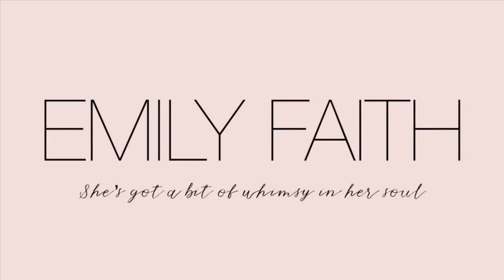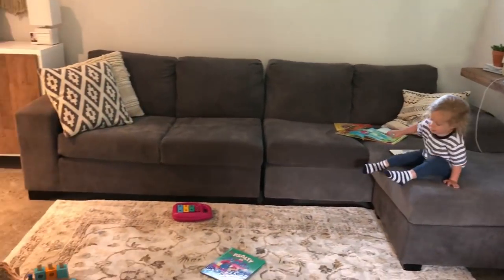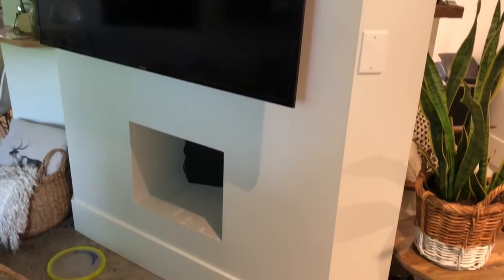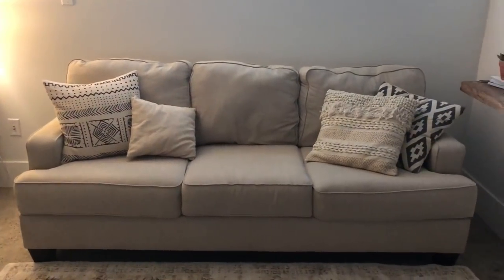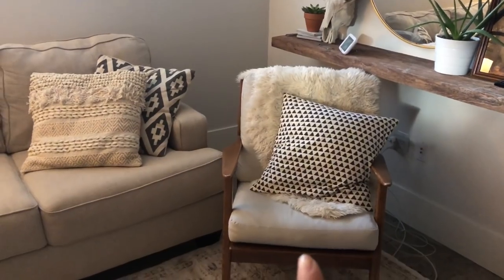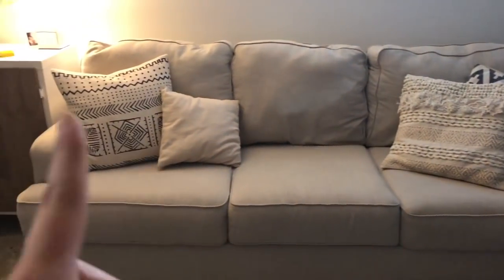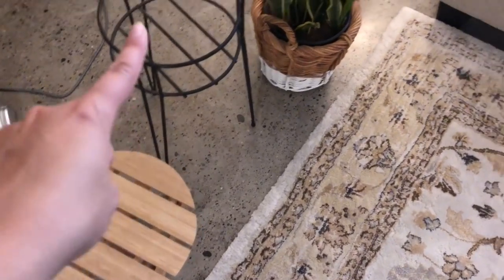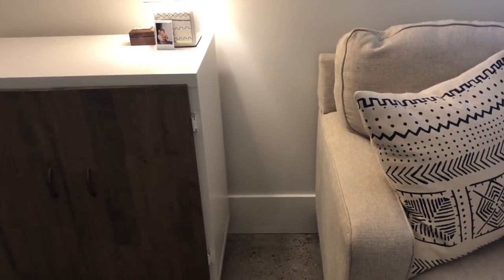Living Room Makeover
Hey guys,

I hope you enjoy my living room makeover/refresh. I've tried to list wear I got everything below.

Couch: facebook marketplace - originally Ashleys Furniture
Rug: Home Depot
Midcentury Chair: Kijiji
Pillows: Homesense, H&M Home